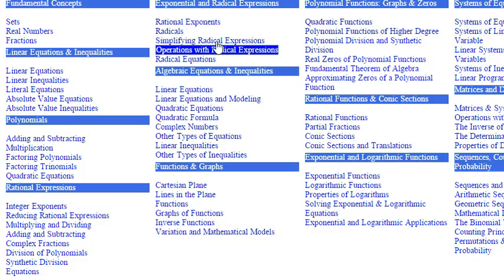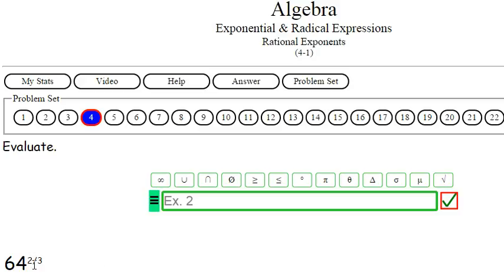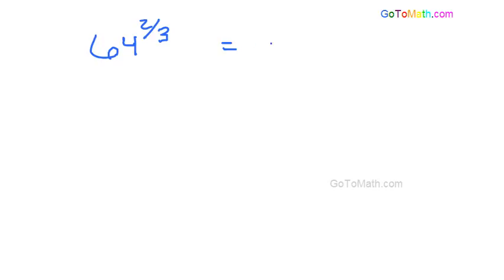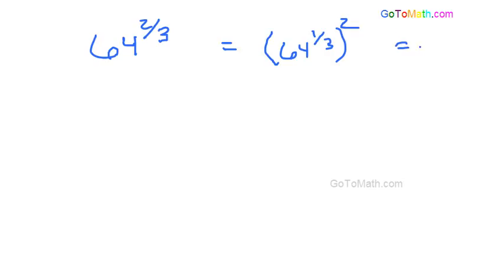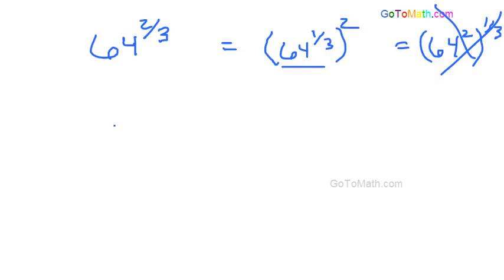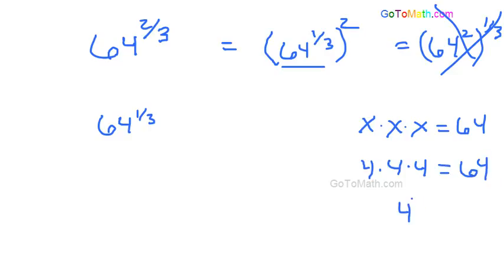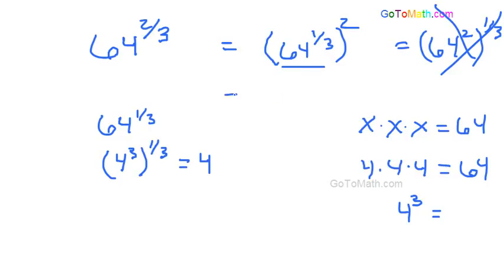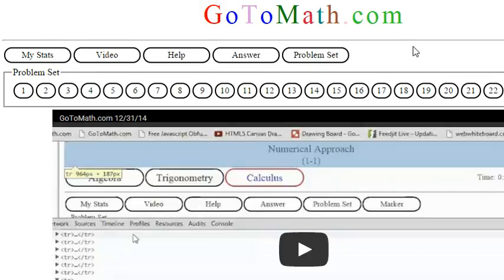Algebra Exponential and Radical Expressions Rational Exponents b4p1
Algebra Exponential and Radical Expressions Rational Exponents